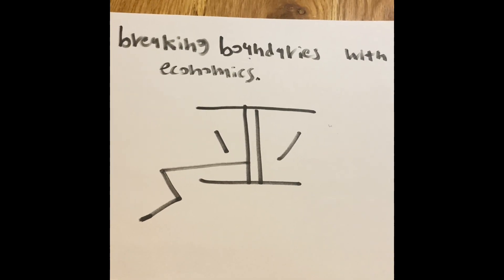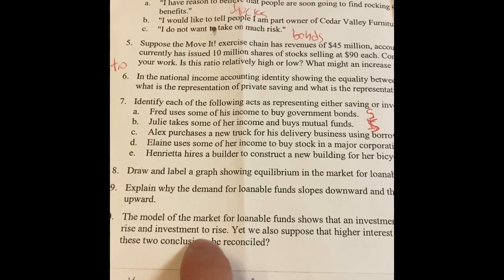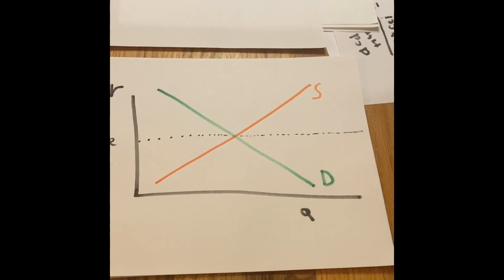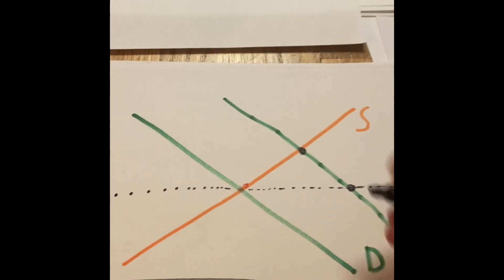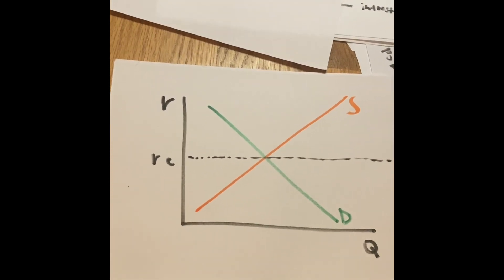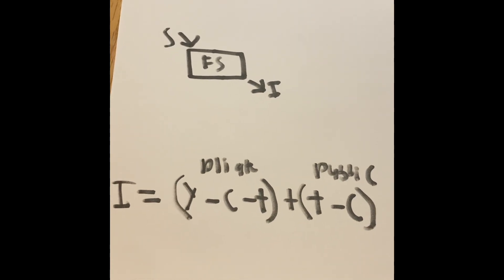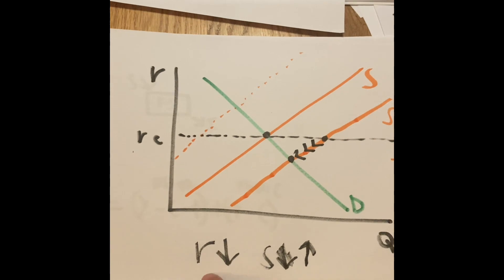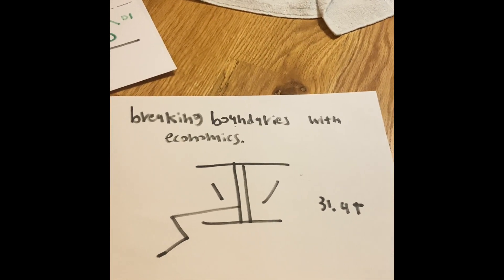investment tax credit and surplus savings